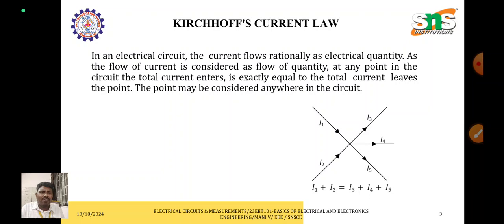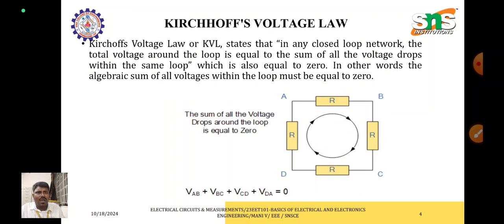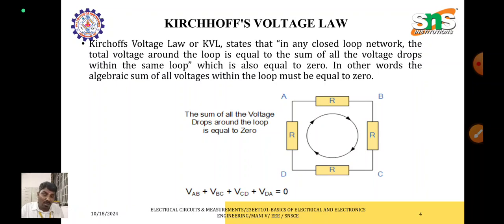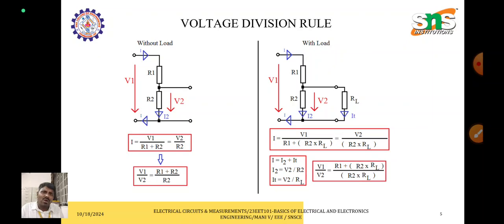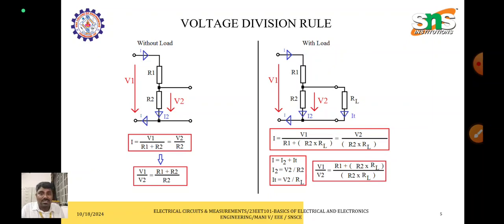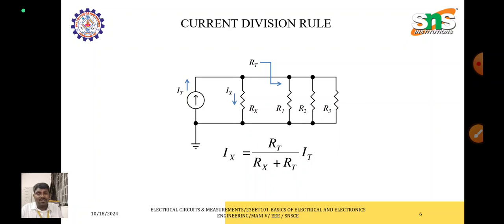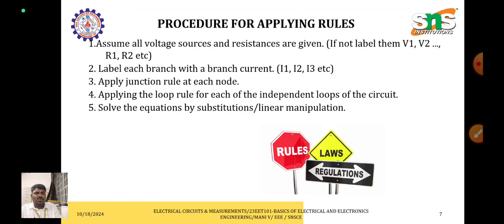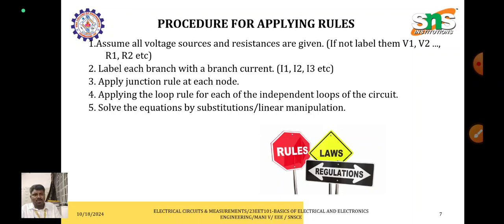Kirchhoff's Law | Mani V | SNS Institutions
Kirchhoff's Laws, consisting of the Current Law (KCL) and Voltage Law (KVL), govern electrical circuit behavior. KCL deals with current at junctions, while KVL addresses voltage around closed loops.